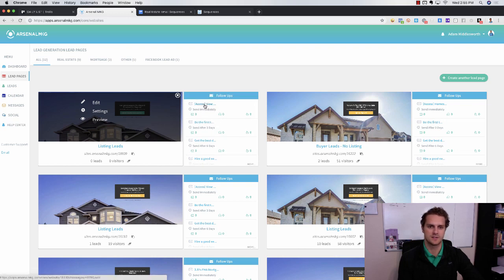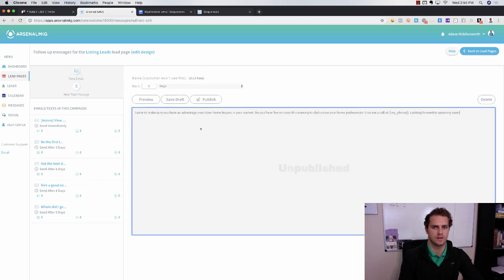The Best Lead Follow Up Strategies and Tips for Success